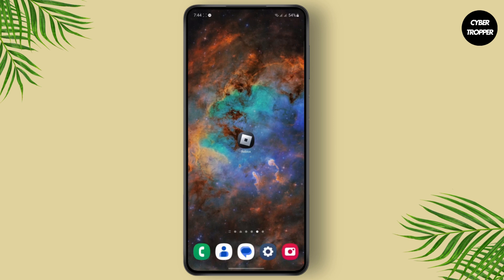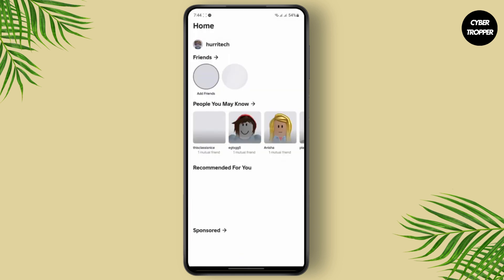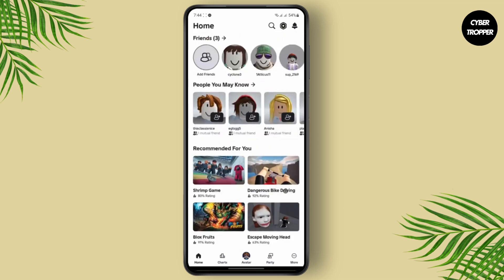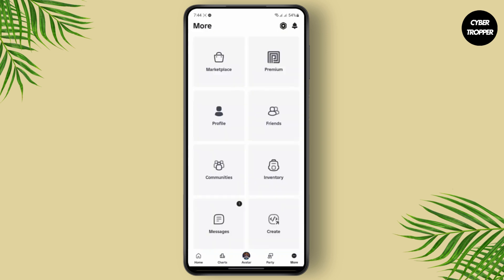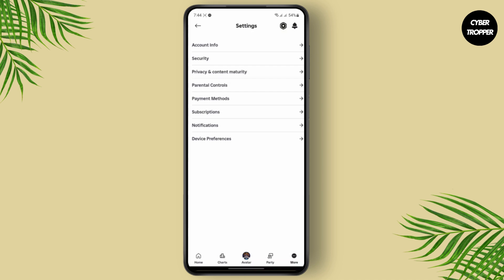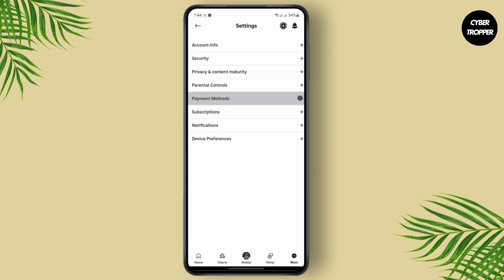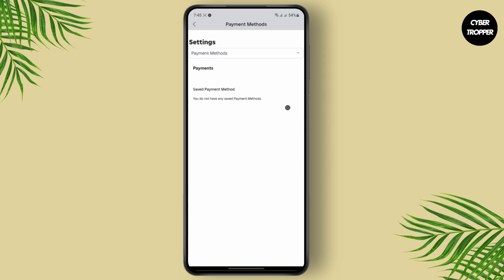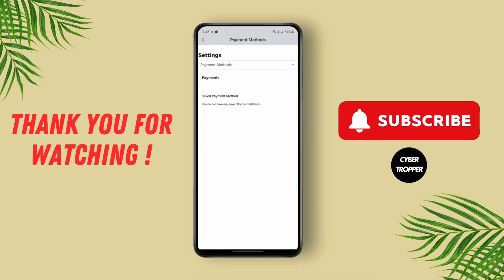How to Remove Credit Card from Roblox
Learn how to easily remove a credit card from your Roblox account in this step-by-step tutorial. Whether you're using a computer or an iPhone, this guide will walk you through the process to ensure your payment information is safely removed.

In this video, you'll discover how to remove a credit card from your Roblox account. You'll also learn how to manage your payment information and keep your account secure.

Timestamps:
0:00 Introduction
0:20 Step 1: Accessing Your Roblox Account Settings
0:45 Step 2: Navigating to Billing Information
1:05 Step 3: Removing the Credit Card